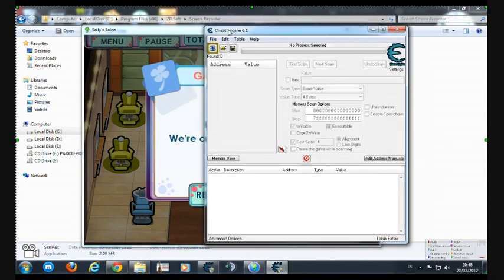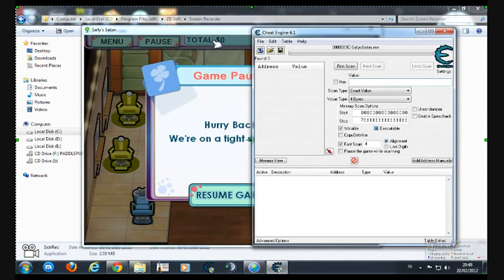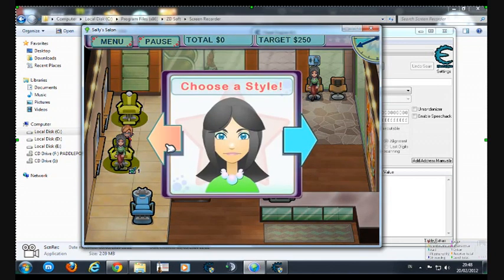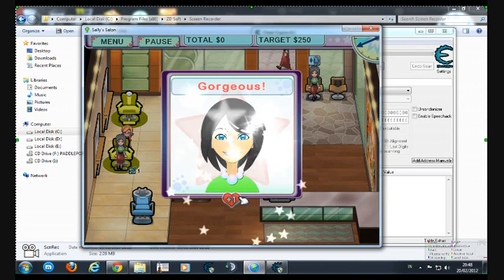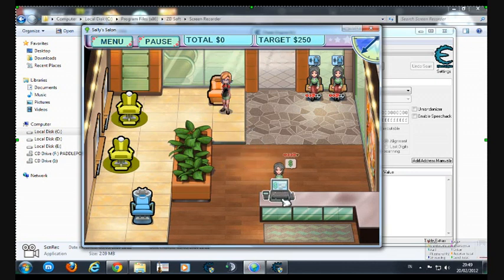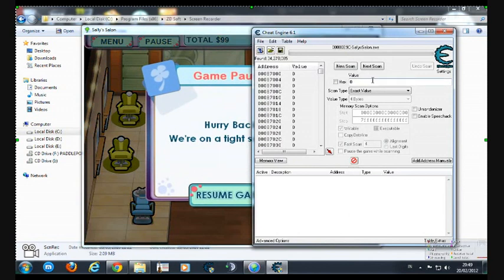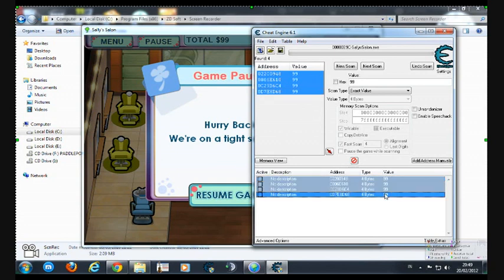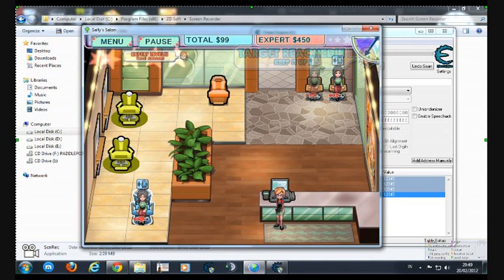Sally's Salon Money Hack With Cheat Engine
Sally's Salon Money Hack With Cheat Engine + Complete Tutorial

Tools :

1.Cheat Engine 6.1